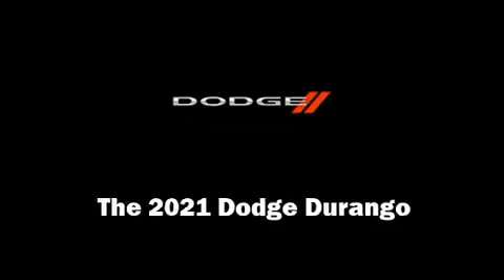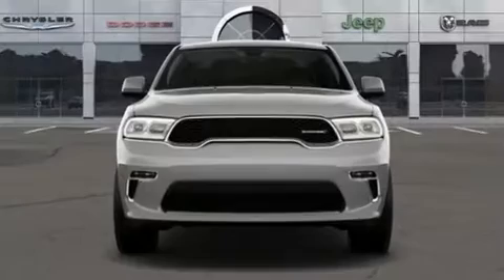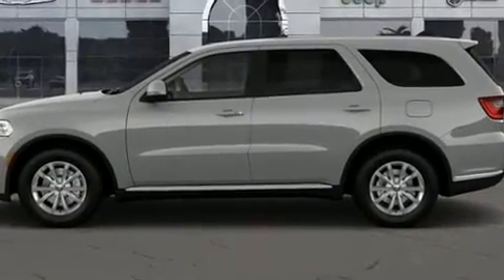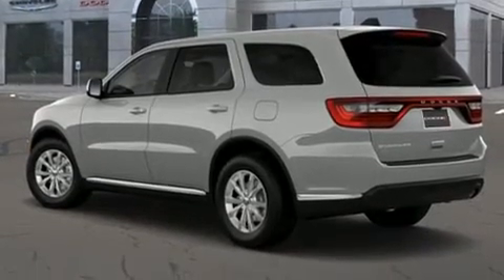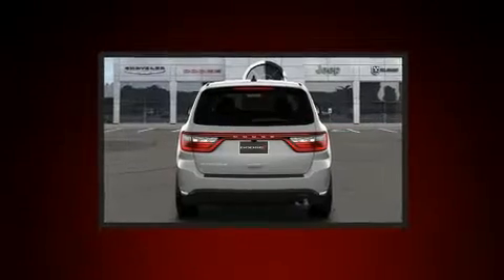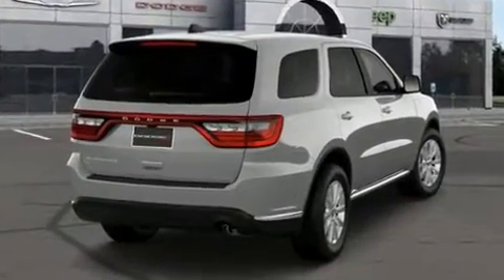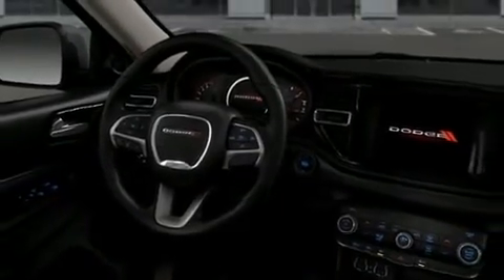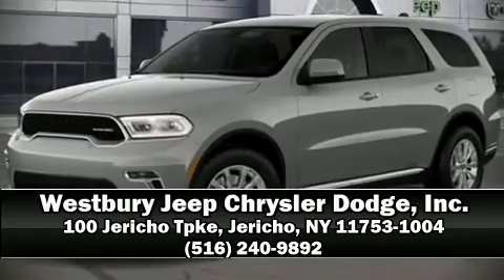2021 Dodge Durango R/T AWD in Jericho, NY 11753-1004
Sensibility and practicality define the 2021 Dodge Durango. Under the hood you'll find an 8 cylinder engine with more than 350 horsepower, and load leveling rear suspension maintains a comfortable ride. Well tuned suspension and stability control deliver a spirited, yet composed, ride and drive Dodge prioritized fit and finish as evidenced by: front and rear reading lights, automatic dimming door mirrors, air conditioning, power moon roof, rain sensing wipers, cruise control, and power front seats. Rear passengers enjoy the seat heating functionality, keeping them warm during the winter months. Third row seats provide an even greater maximum passenger capacity. Dodge also prioritized safety and security with features such as: dual front impact airbags with occupant sensing airbag, head curtain airbags, traction control, brake assist, anti-whiplash front head restraints, a security system, an emergency communication system, and 4 wheel disc brakes with ABS. Safety and maximum capability are assured via self leveling rear suspension, which maintains optimal driving geometry. Our team is professional, and we offer a no-pressure environment. We'd be happy to answer any questions that you may have.